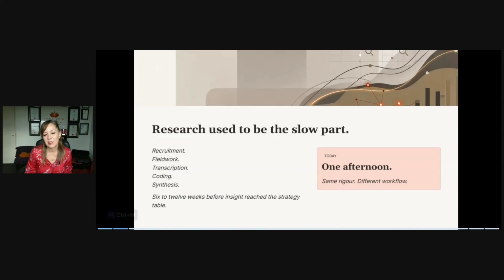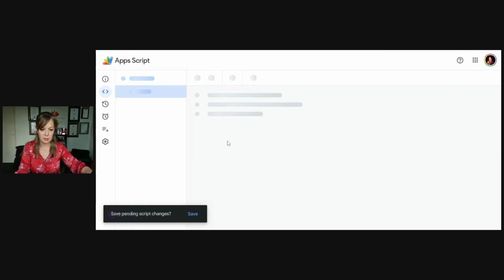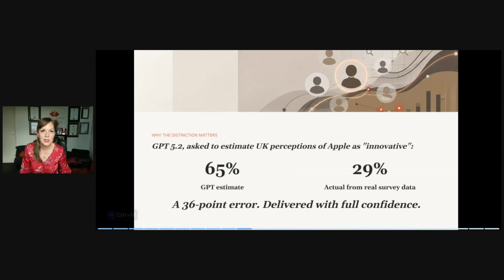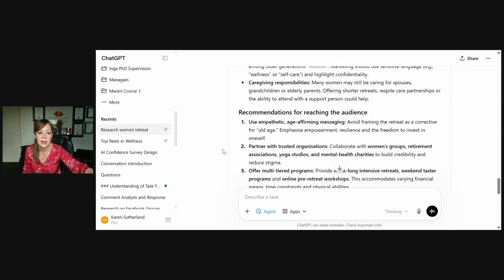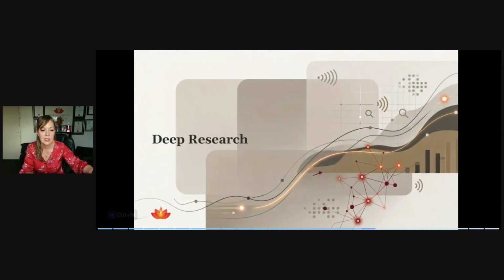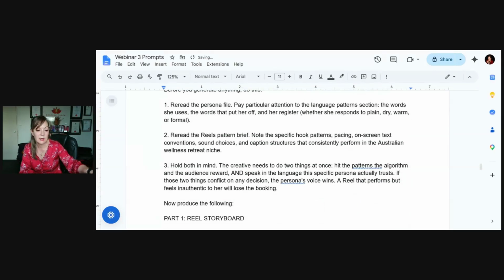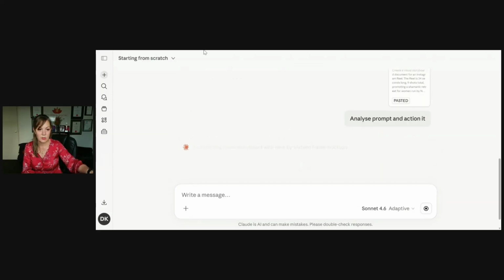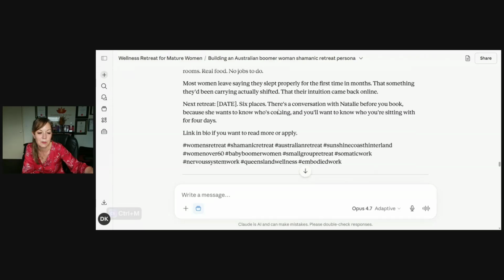AI for Customer & Market Research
Research used to be the bottleneck. Not anymore.

In 30 mins, Dr Karen will show you how to compress weeks of customer and market research into a single afternoon, without sacrificing rigour.

Three live demonstrations:
1. Build a complete online survey in minutes
2. Analyse customer data and surface real insight
3. Produce competitor and trend reports that sharpen strategy